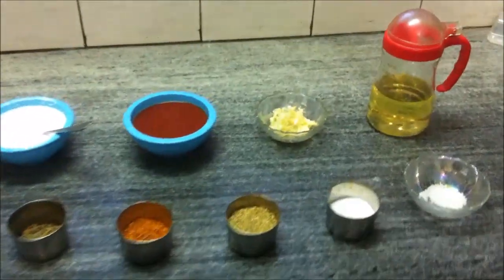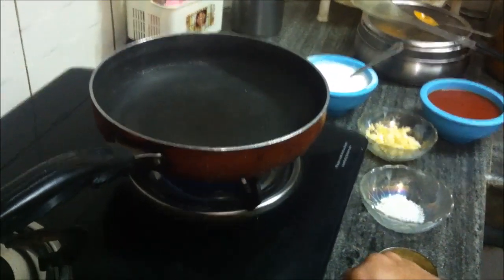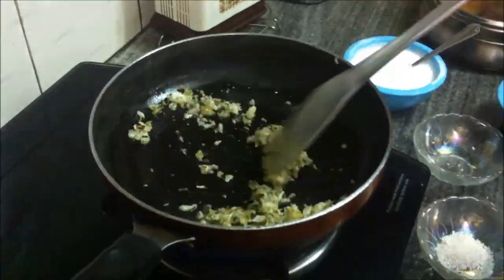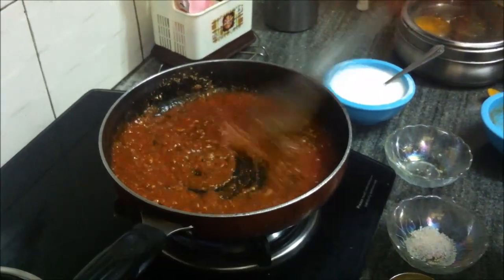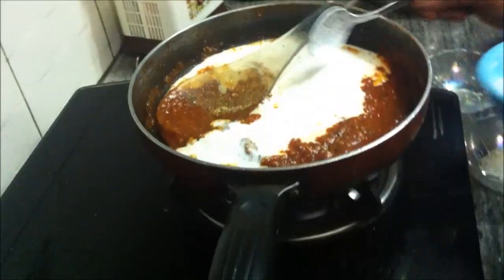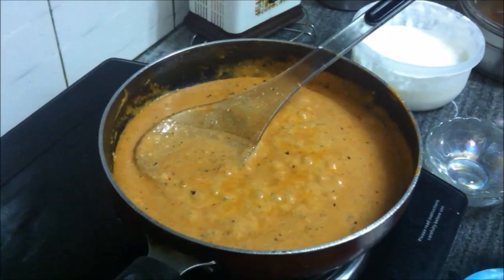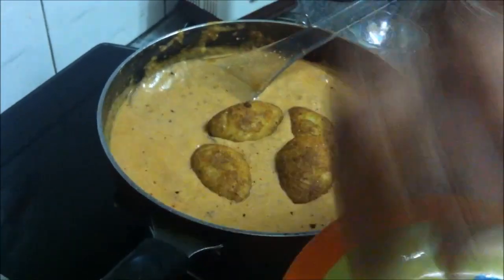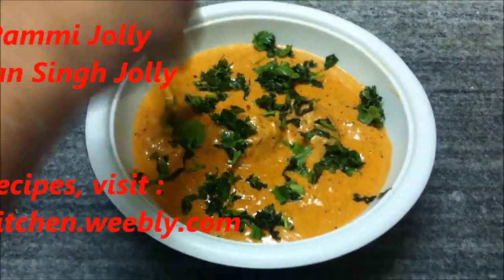How To Make Creamy Gravy | Creamy Tomato Gravy Recipe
This creamy gravy recipe is very simple to prepare. Fresh cream or malai is always added to make this gravy. Use the creamy gravy to make butter chicken, butter paneer or malai kofta like we have shown in this video at the end.

Check out the link for my recipe video in this video to learn how to make the malai kofta right from making the koftas to the gravy.

Try making this delicious and versatile gravy and give your feedback. Thanks!

Ingredients
tomato puree - made from 5 medium sized tomatoes
malai (fresh cream) - 1 katori (bowl)
garam masala - 1/2 tsp
kasuri methi (dry fenugreek leaves) - 1 tsp
red chilli powder - 3/4 tsp
dhania (coriander) powder - 1 tsp
elaichi (cardamom) powder - 1/4 tsp